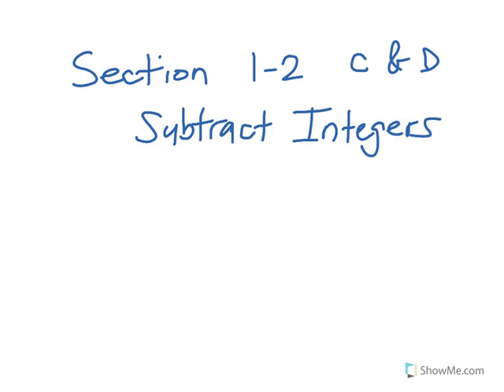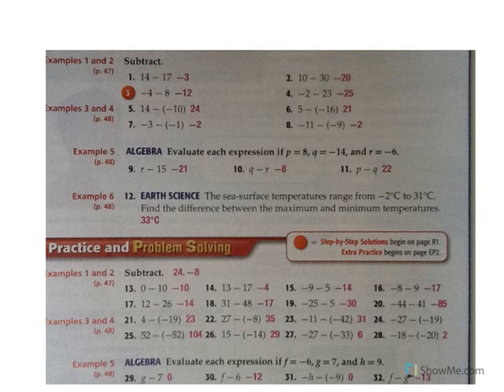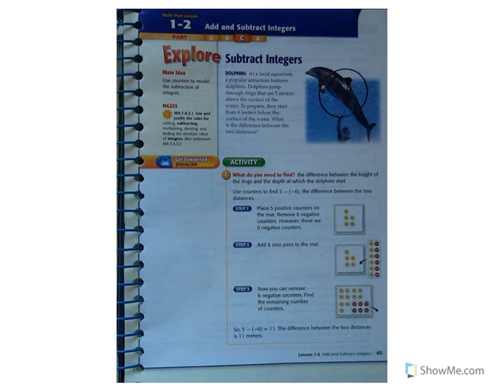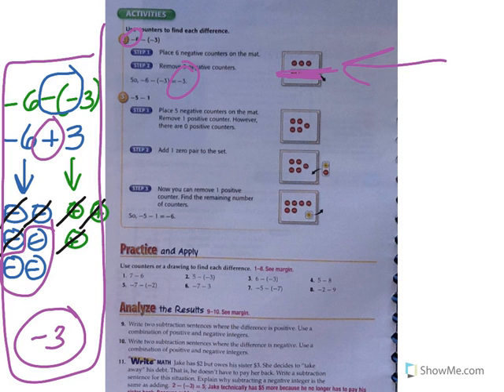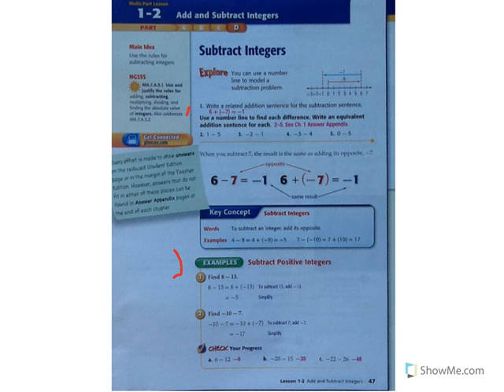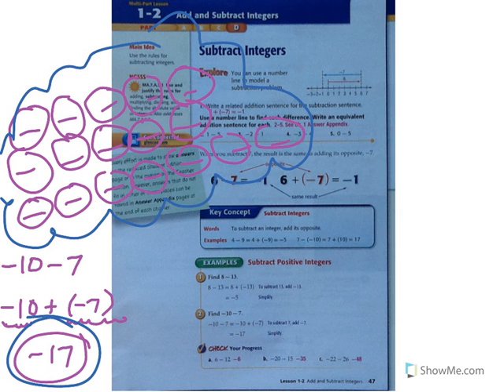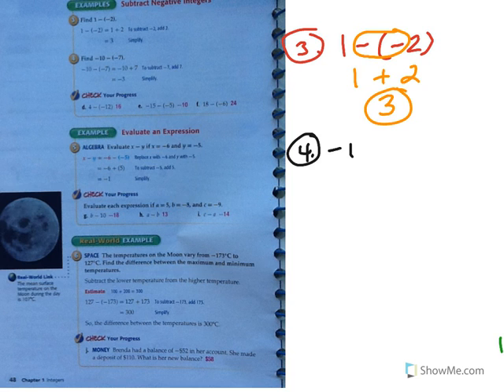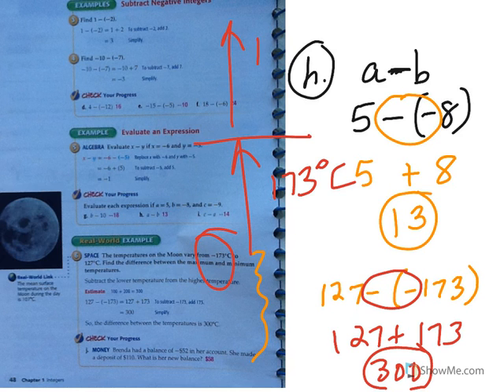Subtraction for 8th Graders